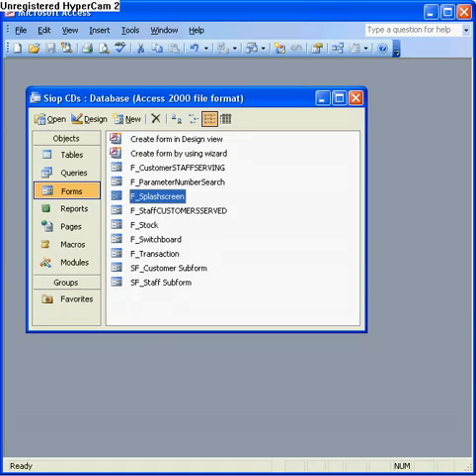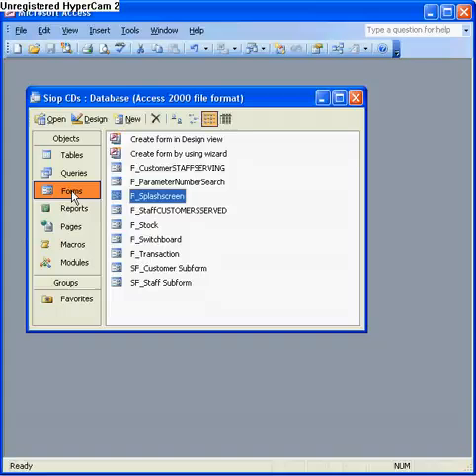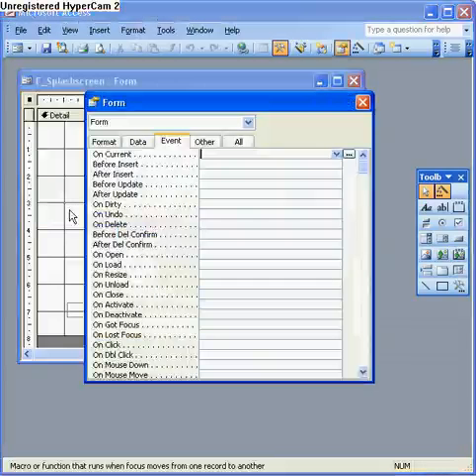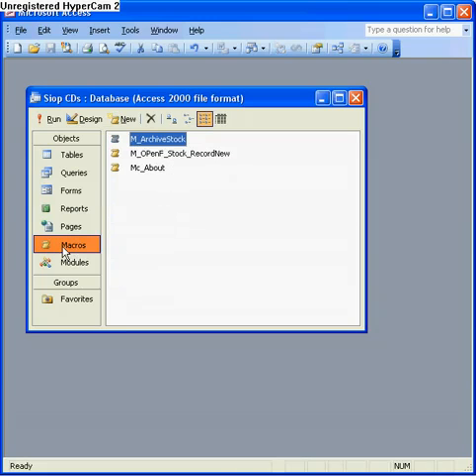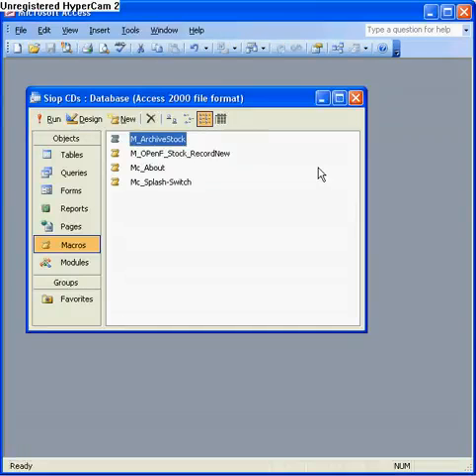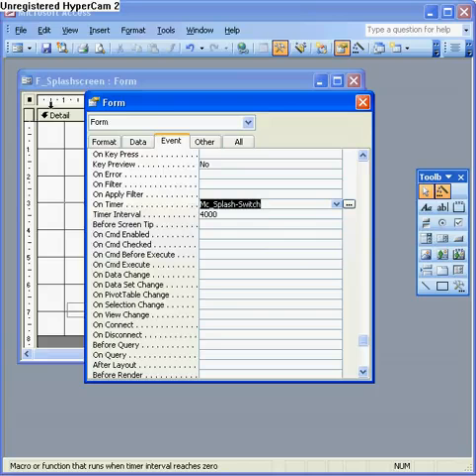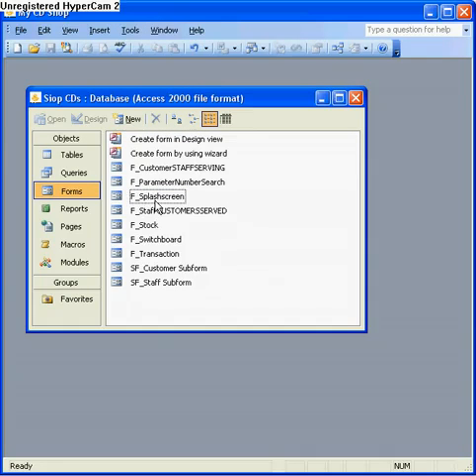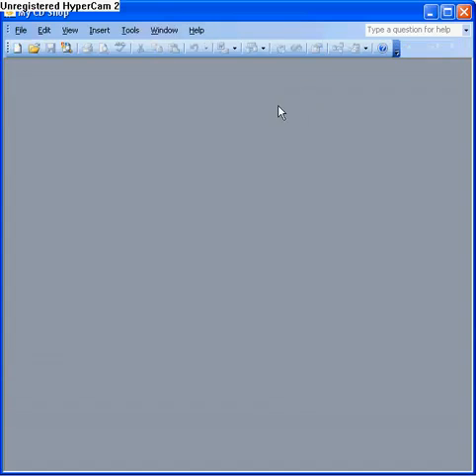lecture 28 create a style screen in Access